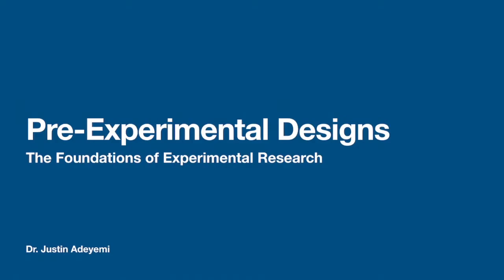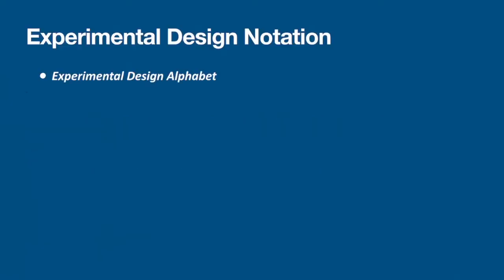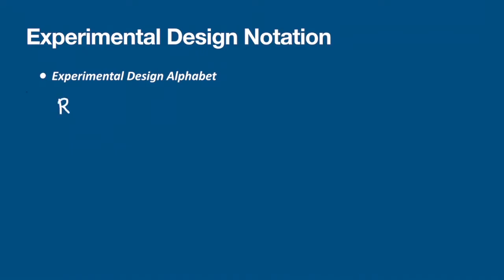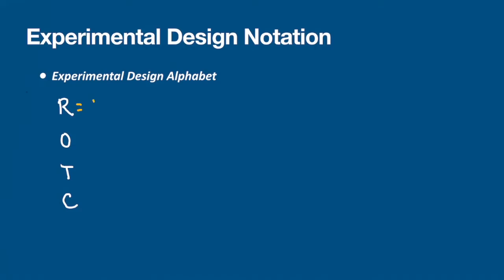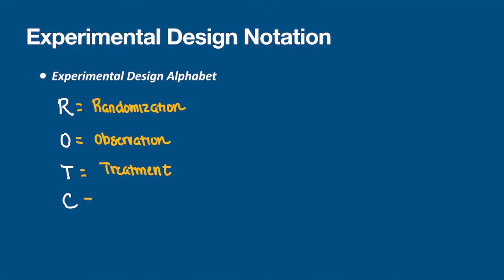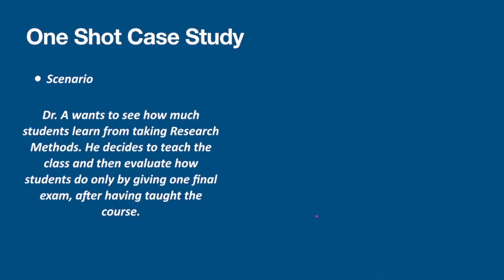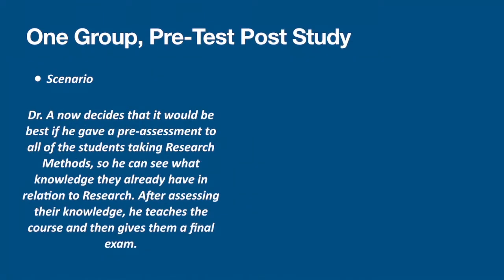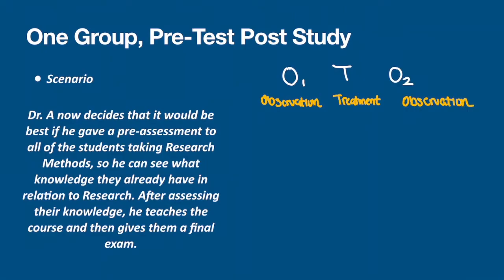Pre Experimental Research Designs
What is a pre-experimental research design? How can we utilize pre-experimental research designs to develop a research study? In this video, we'll talk about how to do just that!